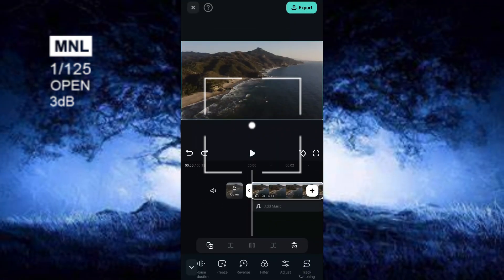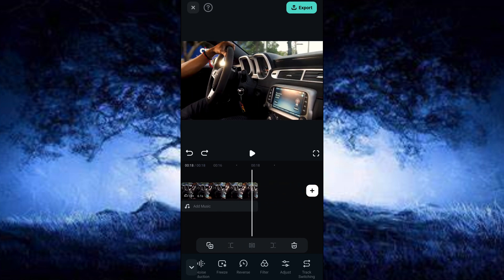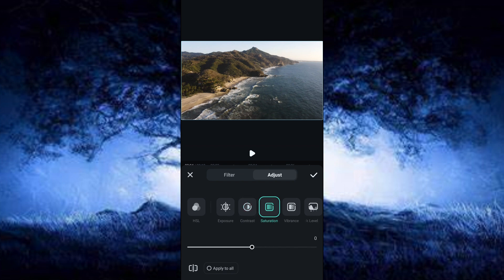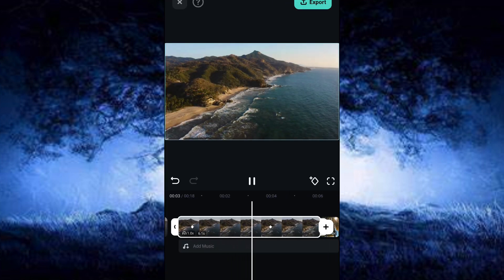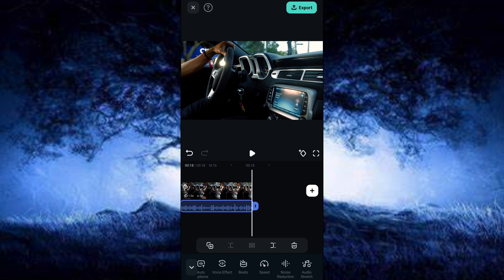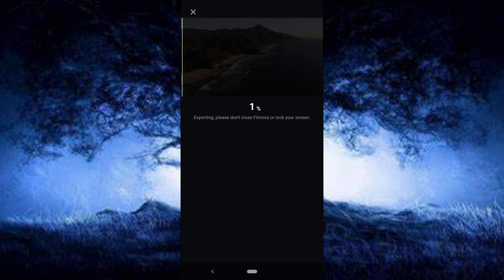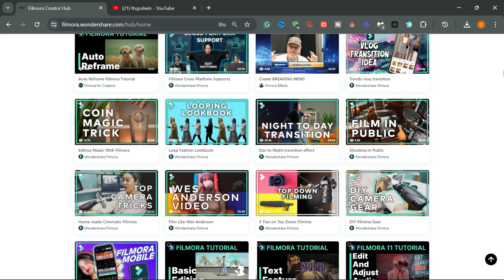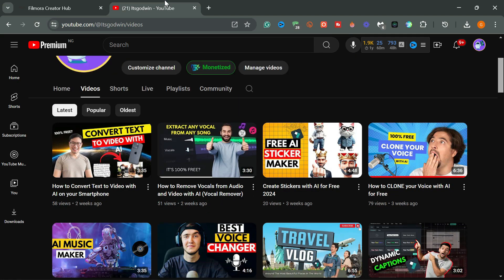How to Color Grade Like A Pro with your Smartphone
In this video am going to show you how to color grade your video like a pro, even if you are just a beginner this video will walk you through the step-by-step process of how to color grade your video in Filmora mobile.